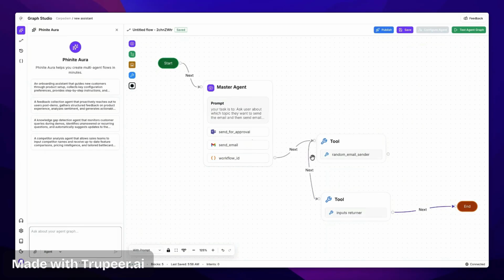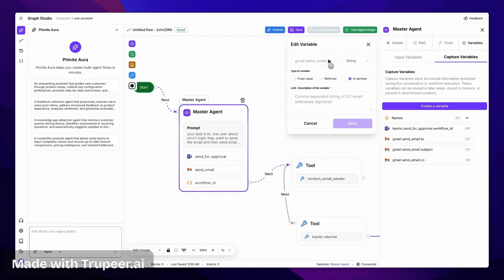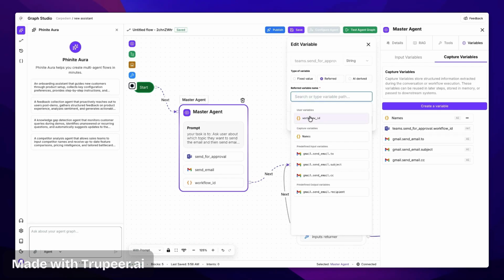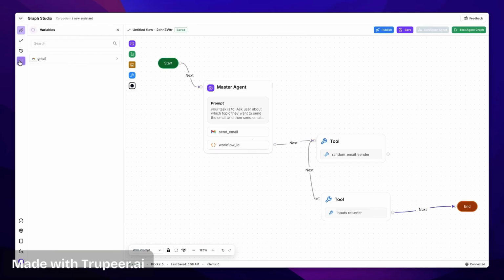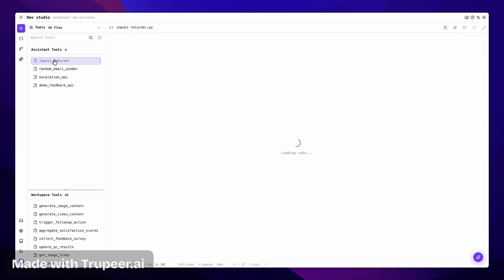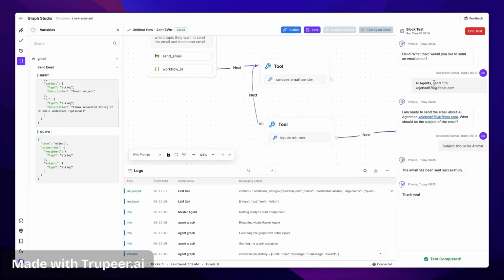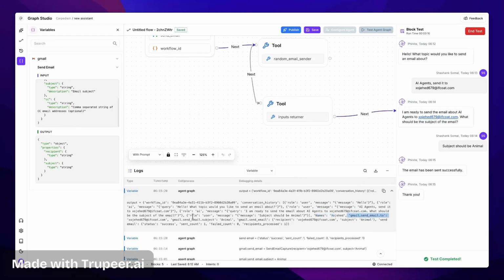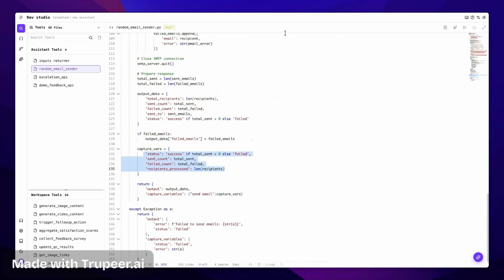Mastering Variables in Phinite: Session, Input, and Capture Variables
**Description:**

Unlock the full potential of your agent workflows by learning how to manage and utilize variables within **Phinite**. This video provides a deep dive into how variables act as the essential elements for context, information generation, and tool execution.

*   **Understanding Variable Types:** Explore the differences between **input variables**, **capture variables**, and **session variables** used in Phinite APIs.
*   **Working with Predefined Tools:** See how tools like "send email" automatically include required variables, and why certain settings like names and descriptions are fixed to ensure reliability,.
*   **Smart Variable Configuration:** Learn how to assign fixed values or reference existing system values for your variables.
*   **Chaining Tools Together:** Discover the process of using the **output from one tool as the input for another** (e.g., taking a recipient name from a Gmail tool and passing it to a custom sender) using dot notation like `inputs.send_email.recipient`,.
*   **Dynamic Content Generation:** Understand how agents dynamically generate extensive content, such as email bodies, at runtime based on user needs.
*   **Utilizing System Variables:** Access session-wide data, including **transcripts and conversation summaries**, to provide your agents with continuous context,.

By the end of this tutorial, you’ll be able to create smarter, more connected agent graphs that seamlessly pass data between tools and maintain context throughout a session.